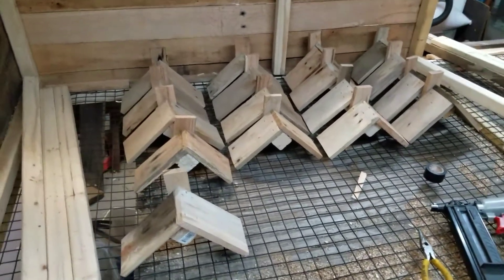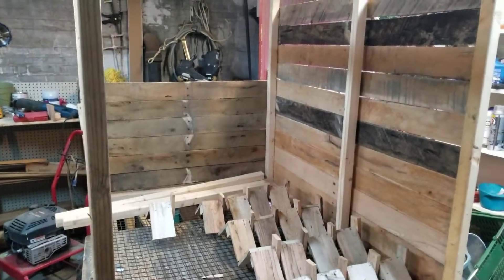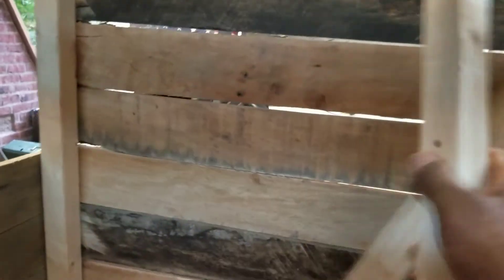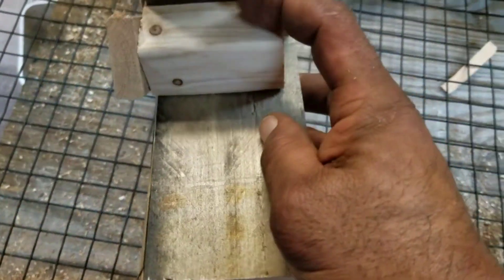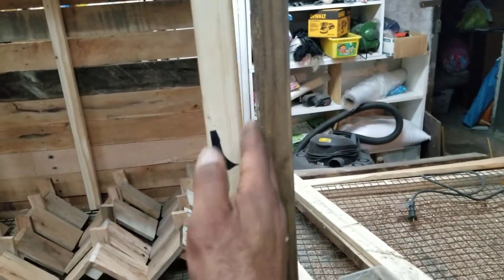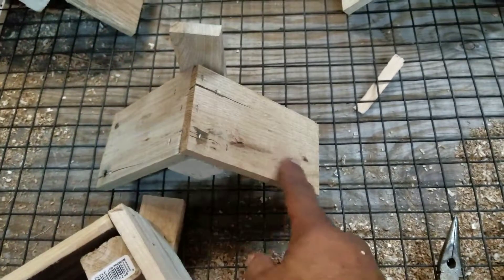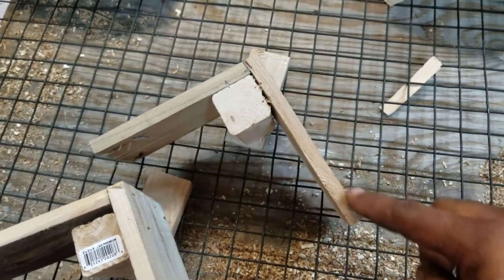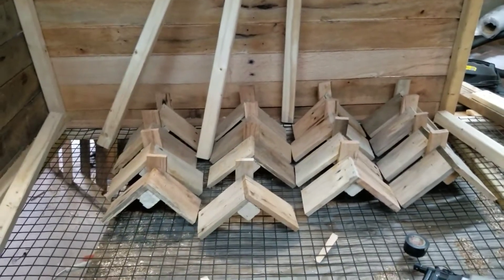Part 2 of Tippler Kit Box...